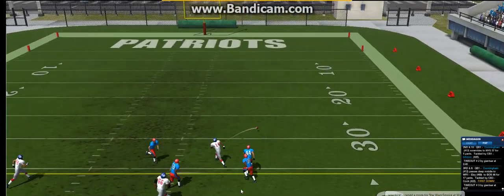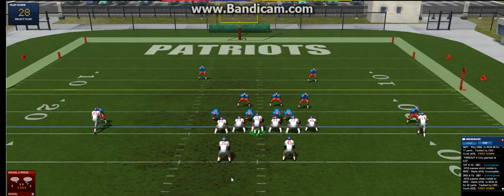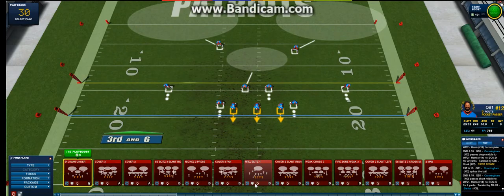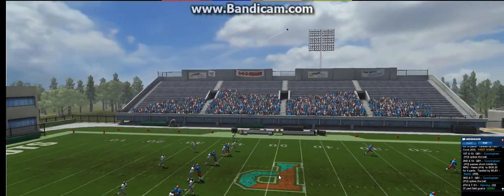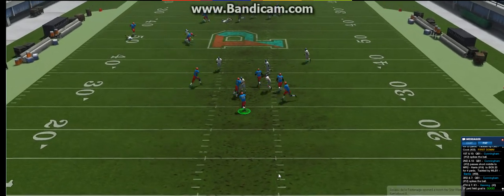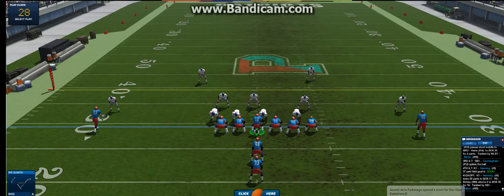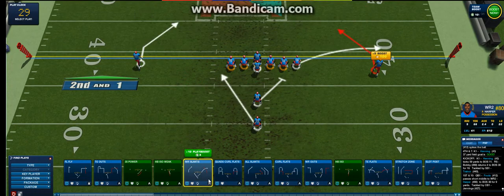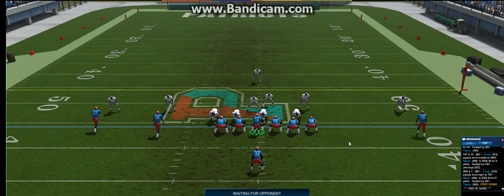Quickhit Football me vs Giantsar Part 3